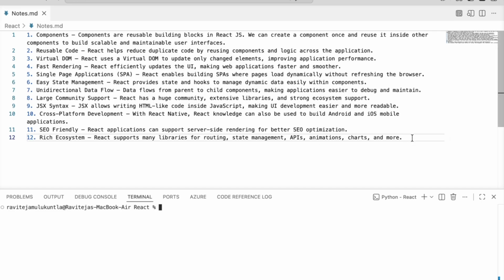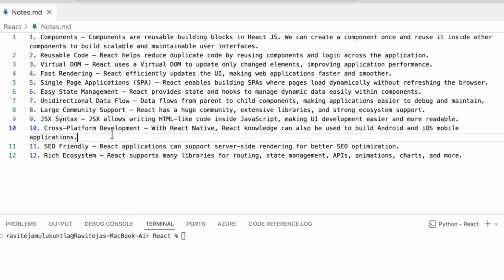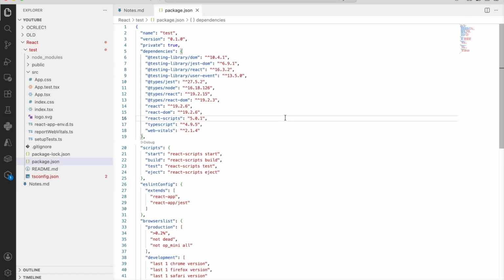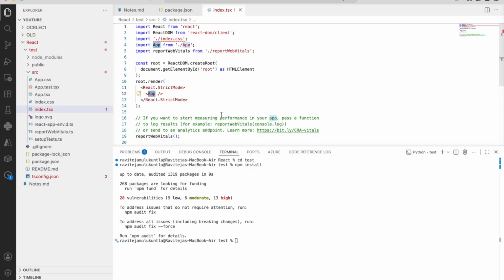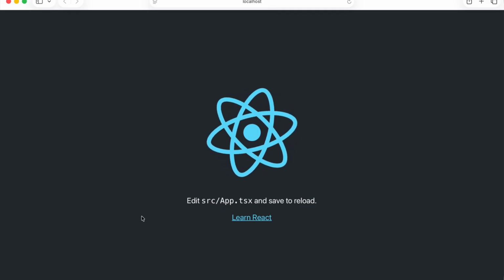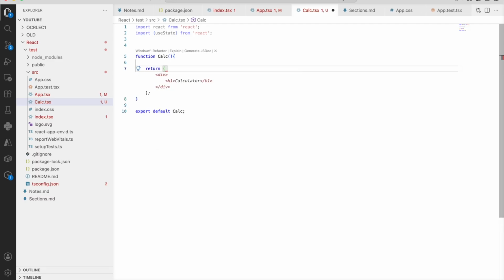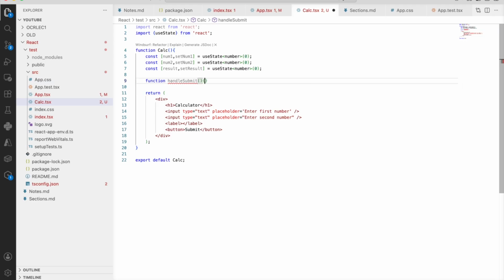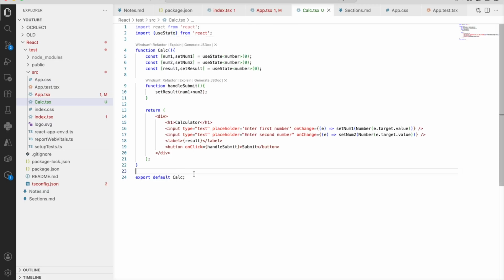🚀 React JS Tutorial for Beginners Part 1 | Initial Setup & Project Structure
Welcome to the complete React JS tutorial series for beginners! 🎉
In this first part, we will learn how to set up a React JS project from scratch and understand the complete project structure used in modern React applications. 💻⚛️

📚 In This Video You Will Learn:
✅ Why React is Popular in Modern Web Development
✅ Installing Node.js & VS Code
✅ Creating Your First React App
✅ Understanding Project Folder Structure
✅ Exploring package.json
✅ Running the React Development Server
✅ Understanding Components Basics
✅ React Development Workflow

🔥 This series is perfect for:
⚛️ Students Learning React JS
🌐 Frontend Developers
🚀 Developers Moving from JavaScript to React
💼 Anyone Preparing for React Interviews

🛠 Technologies Used:
⚛️ React JS
📜 JavaScript
🌐 HTML5
🎨 CSS3
📦 Node.js
🧩 npm

📌 Upcoming Videos in This Series:
🔹 React Components
🔹 JSX Explained
🔹 Props & State
🔹 React Hooks
🔹 API Integration
🔹 Routing in React
🔹 Redux Basics
🔹 React Project Development

React JS is one of the most popular frontend libraries used to build fast, modern, and scalable web applications. Companies worldwide use React for professional web development. 🌍

🎯 By the end of this series, you will be able to build modern React applications confidently.